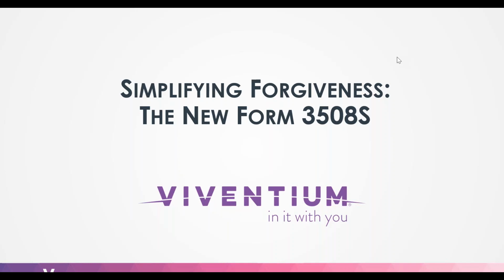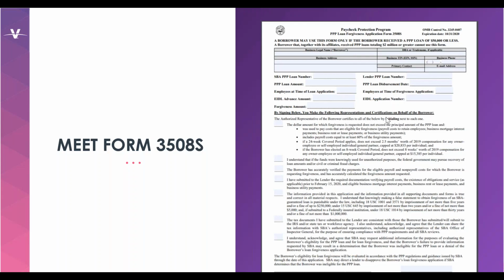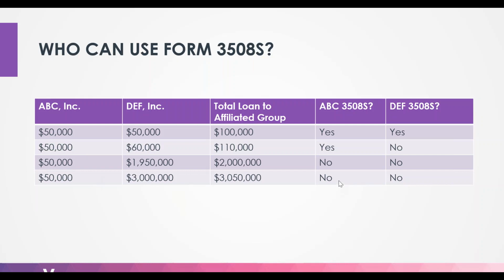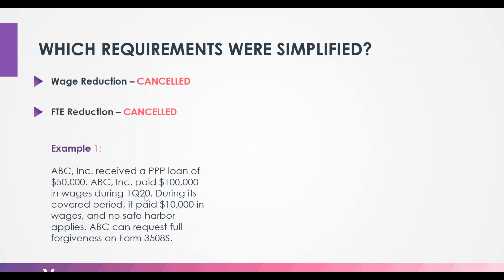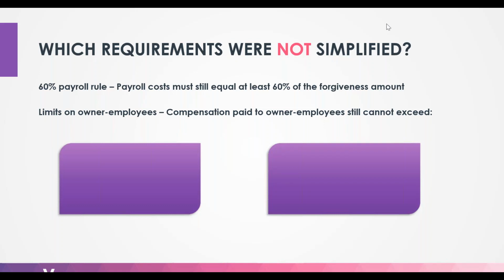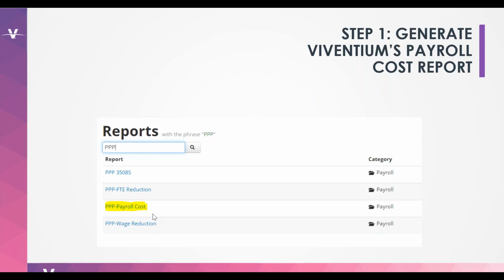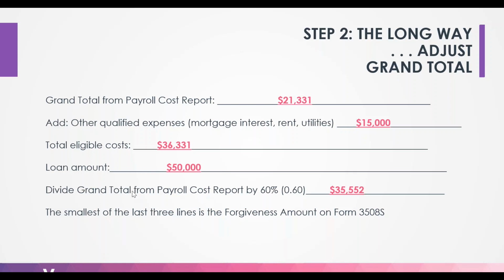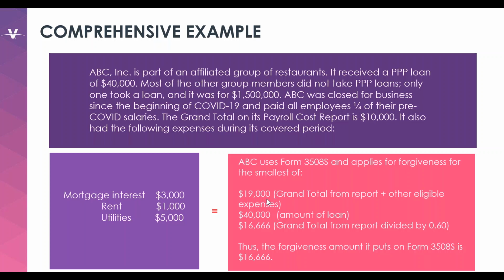Simplifying Forgiveness: The New Form 3508S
The SBA’s long-awaited announcement of a simplified application for forgiveness raises new questions:

Does your company qualify for the simplified process?
- What is the difference between the 3508EZ and the 3508S, and which should you use?
- Which forgiveness reductions are waived for 3508S filers?
- How many limitations still apply to 3508S filers, and why does the form not display line items for them?
- What information do you need from your payroll solutions provider to complete Form 3508S?